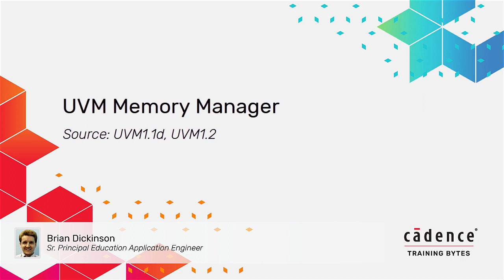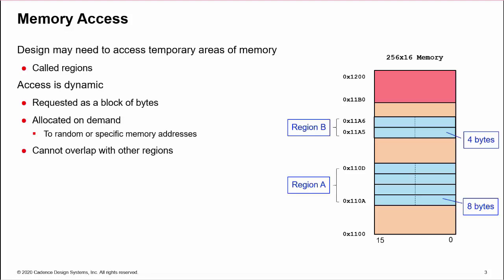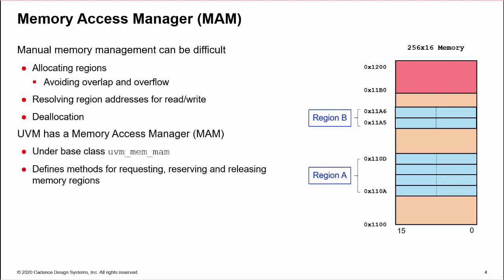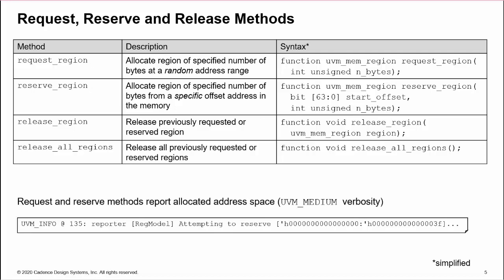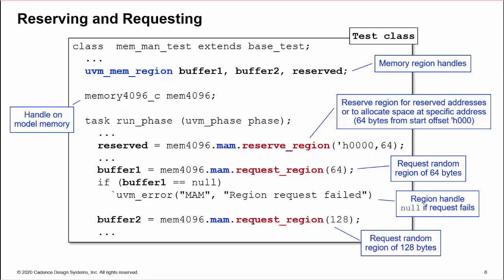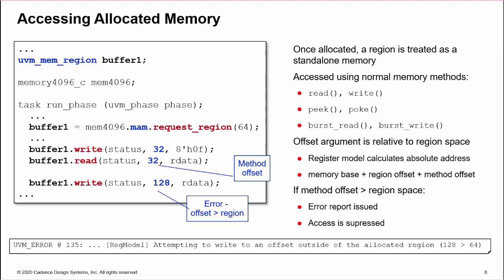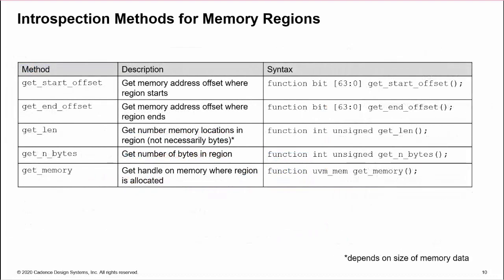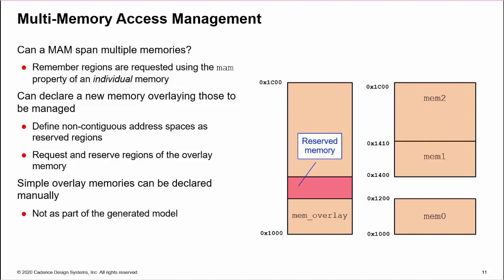UVM Memory Manager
A design may need to dynamically access randomly allocated regions of memory as, for example, temporary data buffers. Manually allocating and releasing regions, without overlap or overflow, while avoiding reserved address spaces, can be difficult. UVM has a built-in Memory Access Manager to handle this. This Training Byte shows you how to use the MAM to reserve, request and release regions. It shows you how to debug issues, understand error messages and how to avoid common mistakes in MAM use.